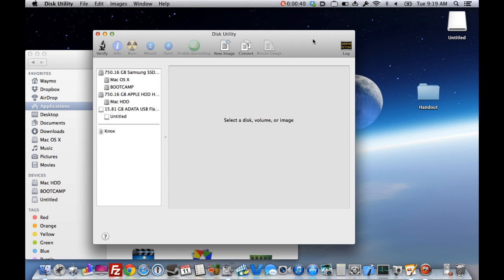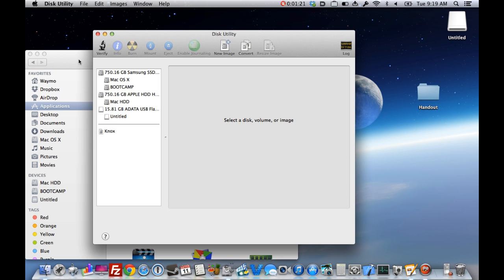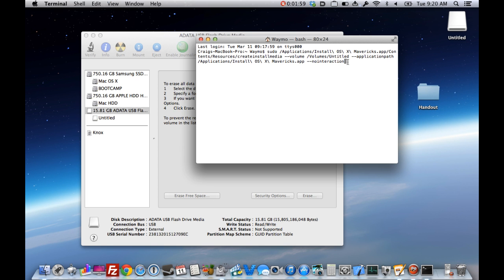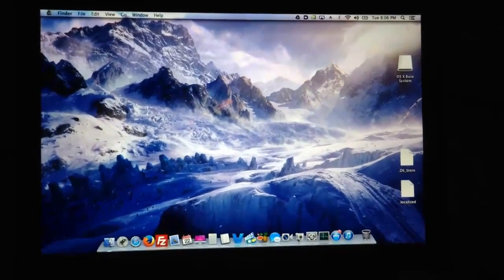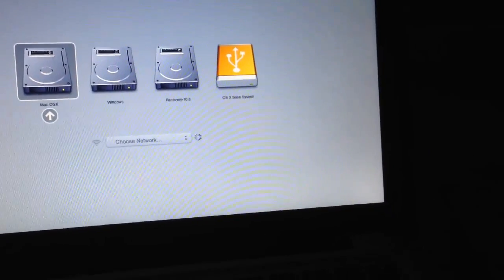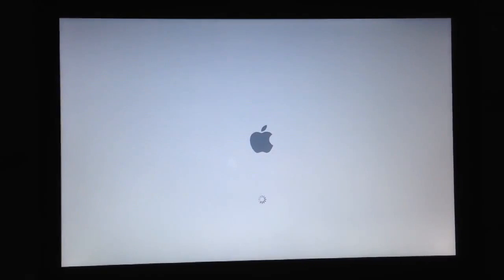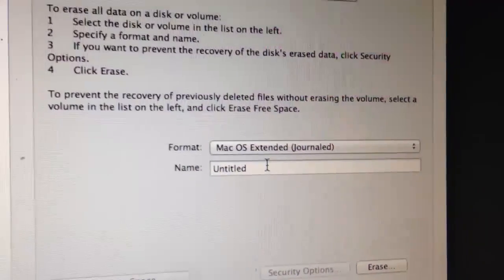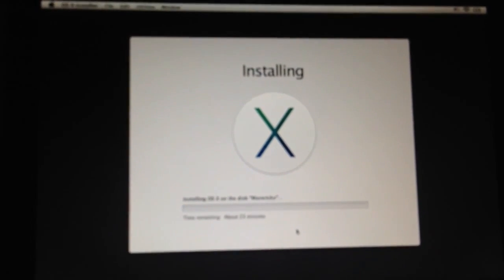Clean Install Mac OS X Mavericks w/ Recovery Partition & Find my Mac Fix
If you were to do a clean install with the previous method I showed you would notice that it doesn't install a recovery partition. Fine for me but not for Find My Mac and Back to Mac. Those two iCloud items will not work unless there is a recovery partition. The even better news about this is that this method is WAYYYYY EASIER! Paste this Command Line into Terminal (if you have problems pasting this command line into Terminal as the HTML format youtube uses distorts the text i will put a link to a website below it so you can click and copy it from that website then paste it into Terminal):

sudo /Applications/Install\ OS\ X\ Mavericks.app/Contents/Resources/createinstallmedia --volume /Volumes/Untitled --applicationpath /Applications/Install\ OS\ X\ Mavericks.app --nointeraction

After you hit enter it will run this in terminal for about 20 minutes you should see something like this:

Erasing Disk: 0%... 10%... 20%... 100%...
Copying installer files to disk...
Copy complete.
Making disk bootable...
Copying boot files...
Copy complete.
Done.

You can then boot up from the USB by holding down the option key, then install Mavericks from the USB.

NOTE! It will get stuck at a point while you are installing where it says one second remaining. This is fine but instead of one second it is more like 20 minutes.